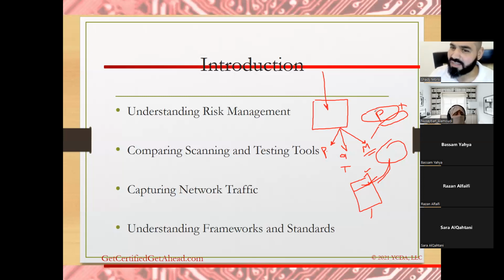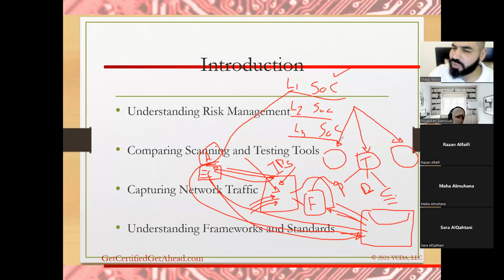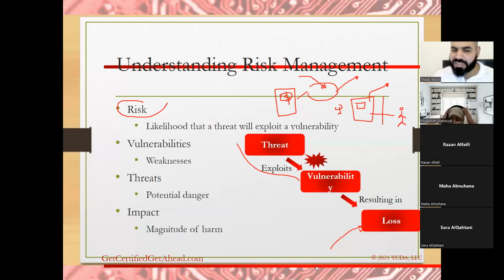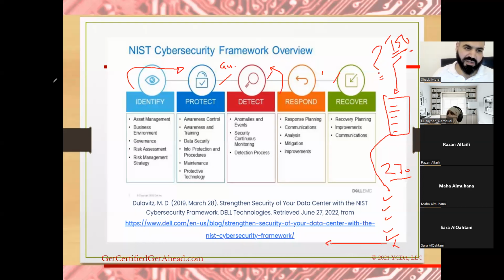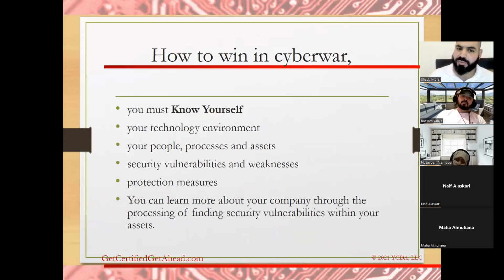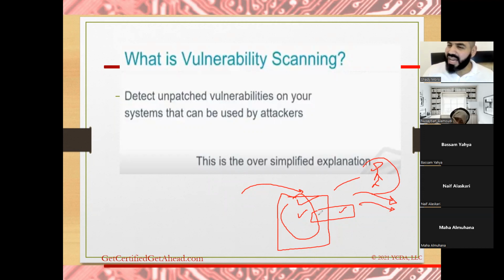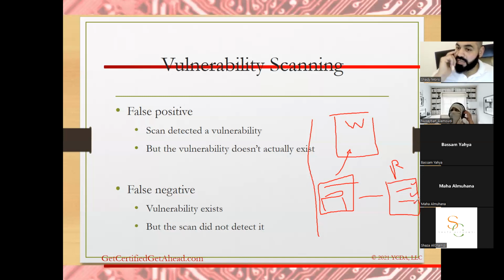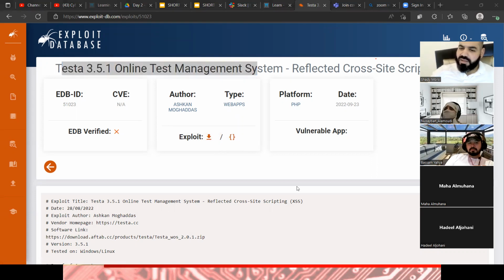Week1 - Day 2 26-09-2022